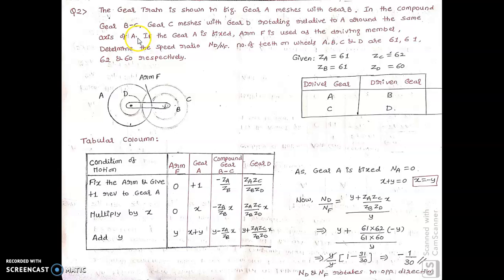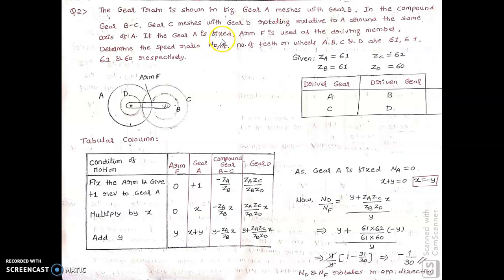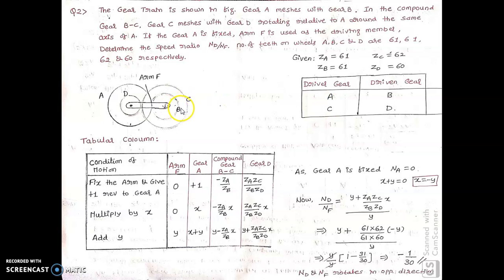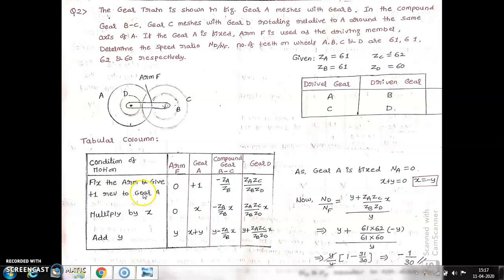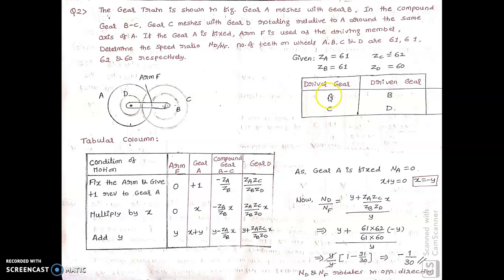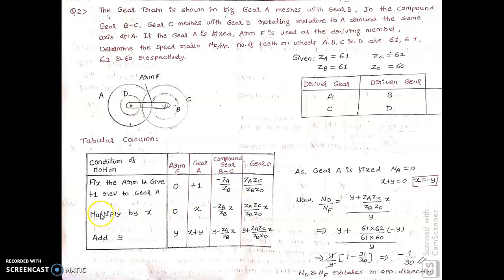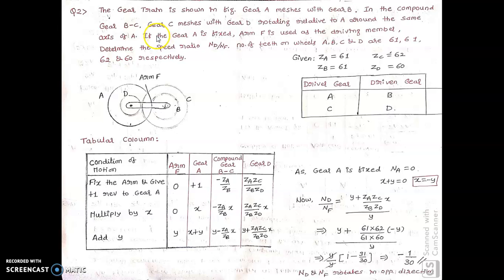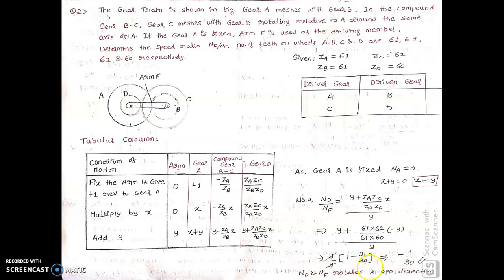Gear train part7